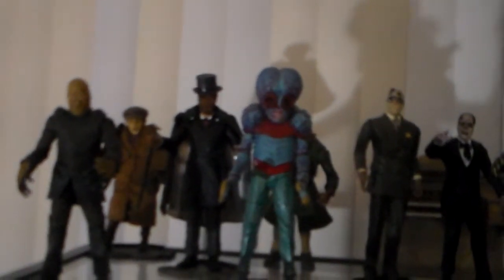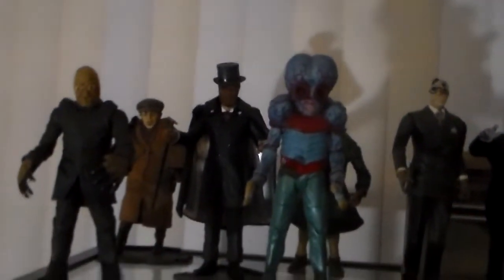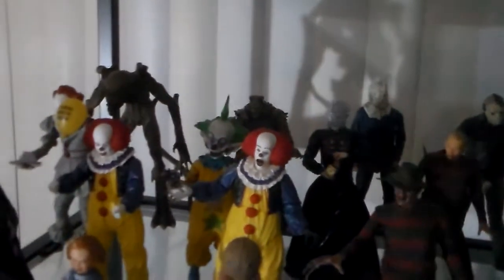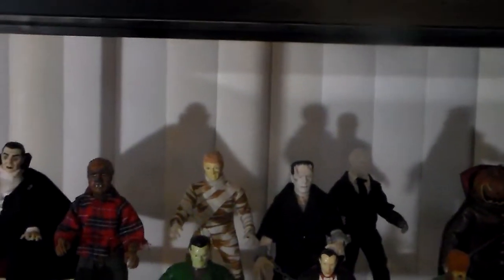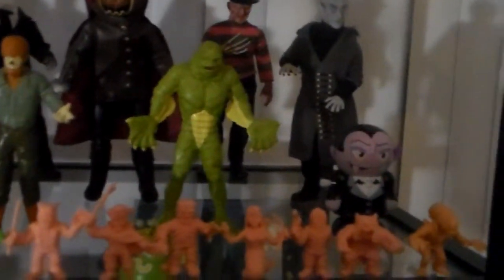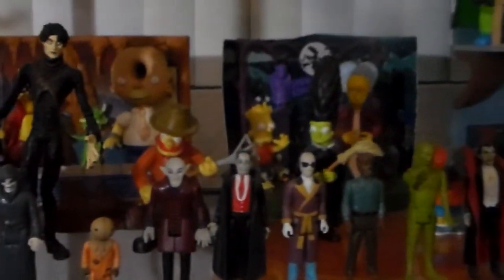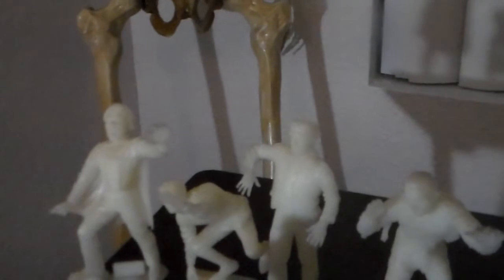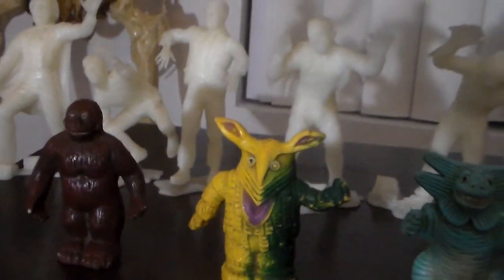HORROR TOYS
SOME OF MY HORROR TOYS